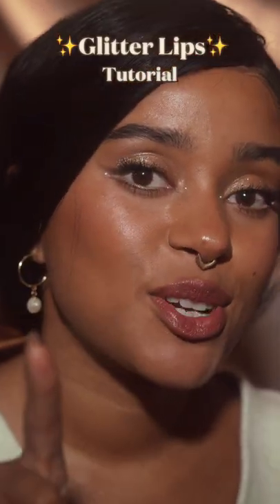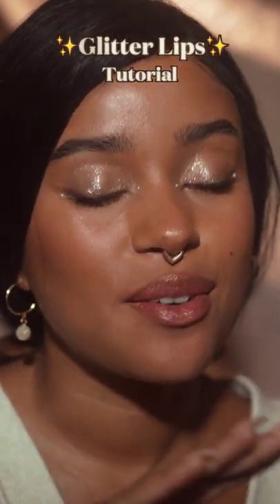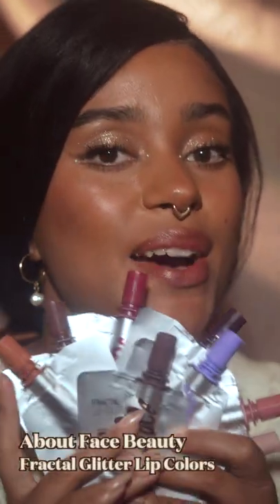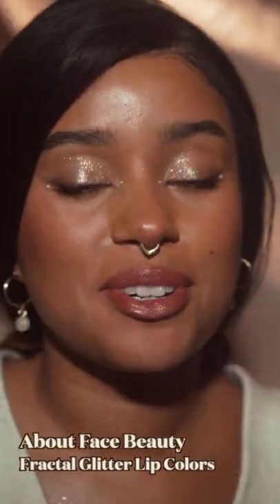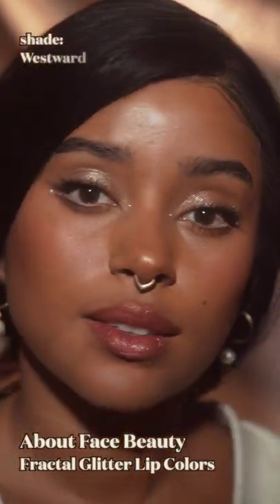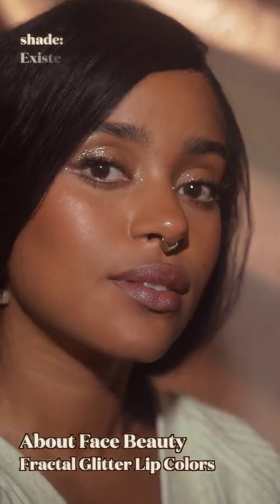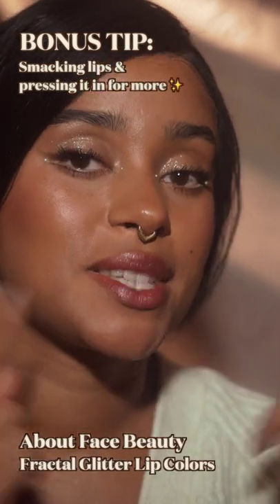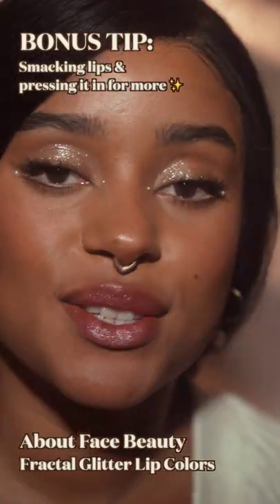GLITTER LIPS ✨👄✨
Glitter lips in literal seconds! ✨You apply it, smack your lips and DONE. No fallout, no sticky/gritty glitter texture 😩👏🏽 @aboutfacebeauty nailed it with their Fractal Glitter Collection!! I have been looking for something like this for a while now and this is the best formula by far!!